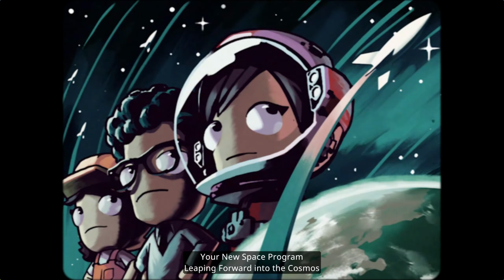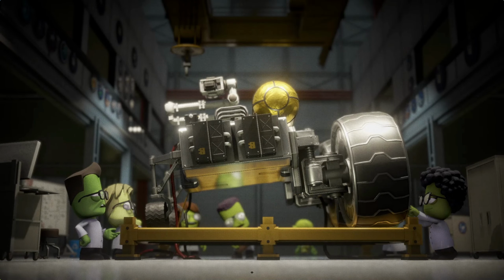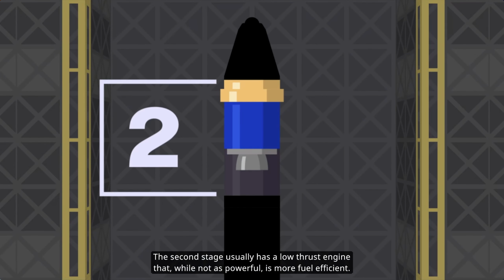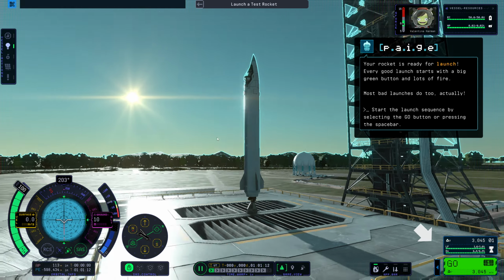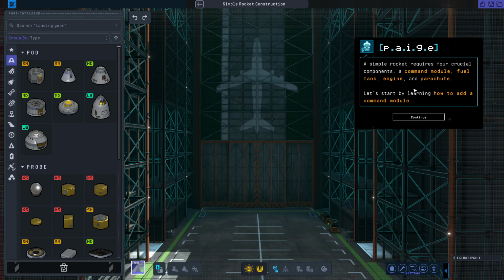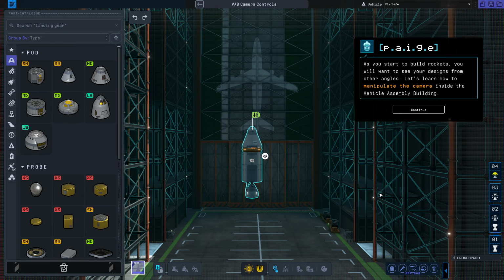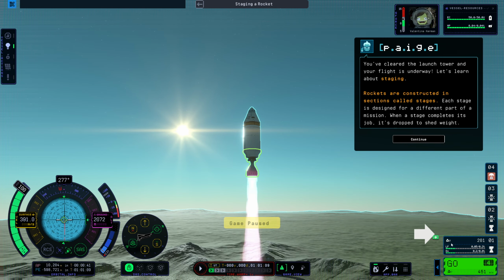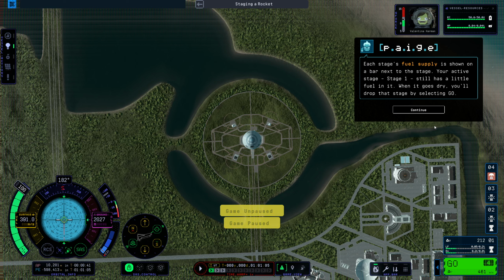Kerbal Space Program Gameplay [2K 60FPS PC]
Kerbal Space Program 2 is the sequel to the acclaimed space-flight simulation game Kerbal Space Program. Enter the next generation of space adventure with exciting new parts, stunning visuals, fully revamped UI and Map View, and rich new environments to explore.

PC Specs:
CPU: AMD Ryzen 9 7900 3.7GHz
GPU: Inno3D GeForce RTX 4070 Ti X3 12GB GDDR6X 192-bit
RAM: Corsair Vengeance 32GB DDR5 5600MHz CL36 Dual Channel Kit
Motherboard: MSI MAG B650 TOMAHAWK WIFI
PSU: GIGABYTE P850GM, 80+ Gold, 850W
SSD Samsung 980 PRO 500GB PCI Express 4.0 x4 M.2 2280
SSD Kingston NV2 2TB PCI Express 4.0 x4 M.2 2280
Corsair 4000D Airflow Black